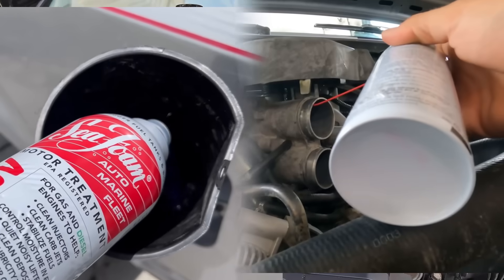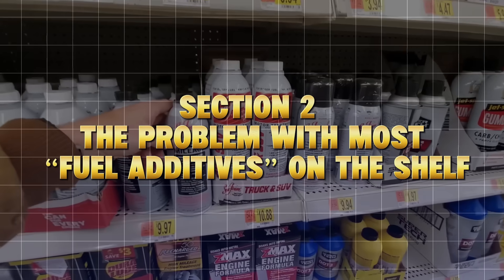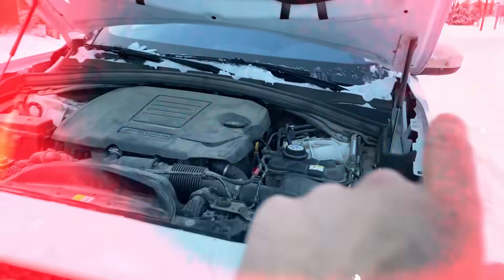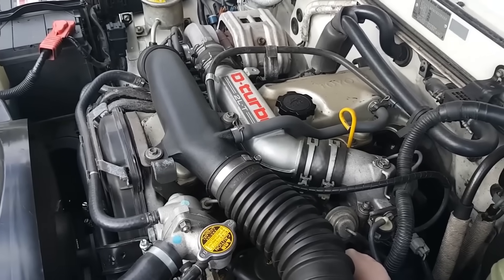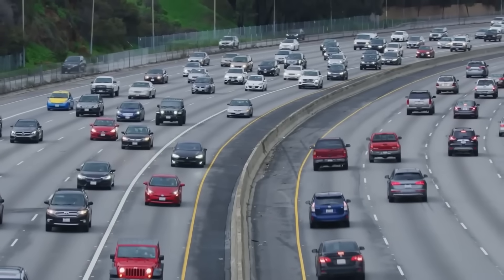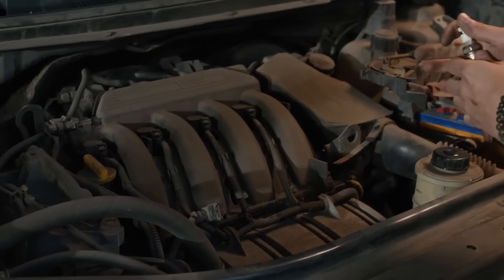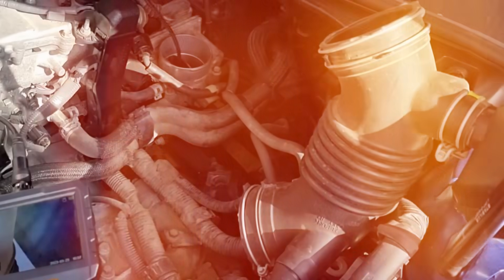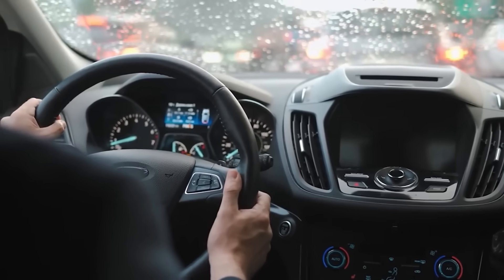One Bottle That Cleans the Entire Fuel System (Mechanic Tested)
If your car is losing power, using more fuel, or idling roughly — the problem might be in your fuel system. In this video, we reveal one bottle that cleans the entire fuel system, tested and approved by real mechanics. The results were incredible, restoring lost performance and fuel efficiency in minutes.

Over time, carbon and deposits build up inside your injectors, valves, and combustion chambers. These block fuel flow and cause your engine to run less efficiently. We put this mechanic-tested fuel system cleaner through multiple real-world tests to see how well it works — and the difference was shocking.

You’ll see how this single fuel additive removes carbon buildup, improves injector spray, and restores smooth engine operation. We’ll also break down the science behind fuel system cleaning, so you understand why this product actually works while others fail.

Plus, we’ll share useful engine care tips to help maintain a clean fuel system long after treatment. Whether you drive a gas or diesel vehicle, this one-bottle solution could save you hundreds in unnecessary repairs.

Finally, we’ll go over car repair prevention methods that keep your fuel system and injectors running strong for years.

Don’t waste money on random additives — watch until the end to see the full test results and why mechanics trust this one product for total fuel system cleaning.